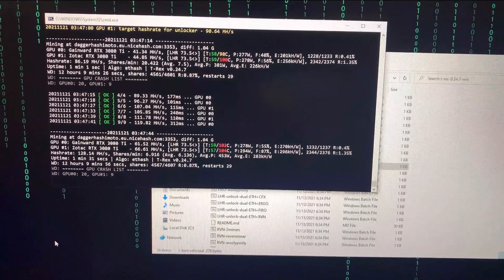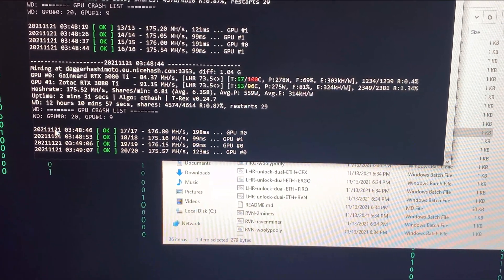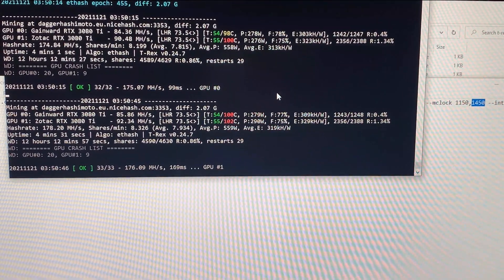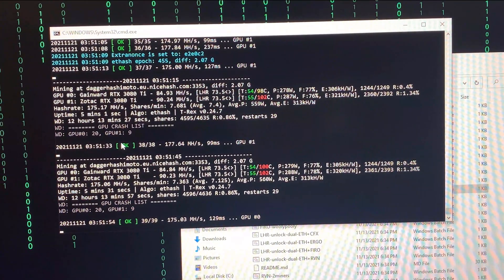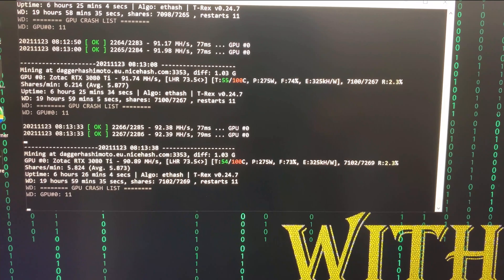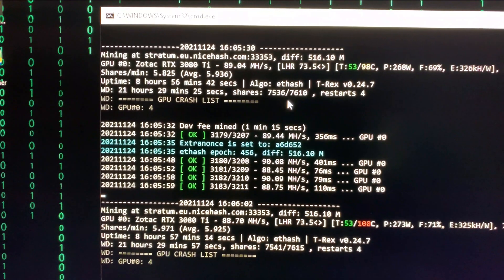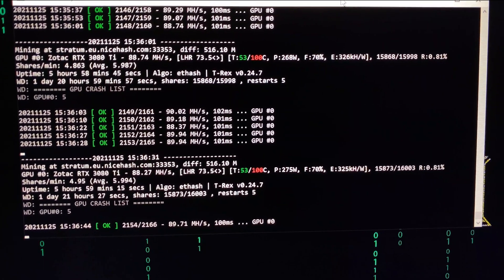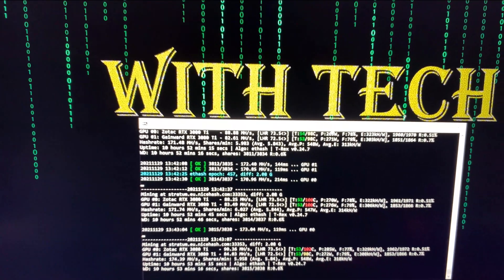Errors While Mining! CUDA ERR=30, Video Tdr Failure. MADE me switch from NBMiner to T-Rex Miner!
In this video, I am explaining the annoying errors I have been getting with my new RTX 3080Ti Trinity OC from Zotac.